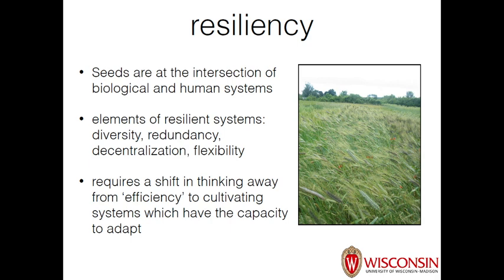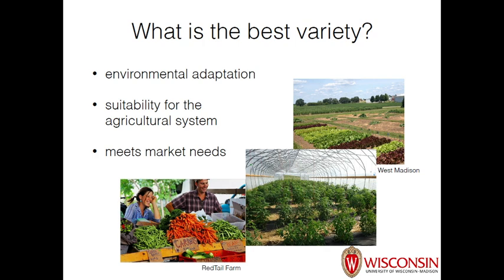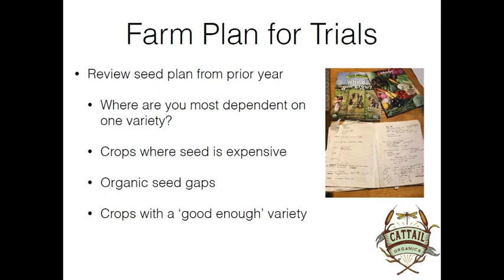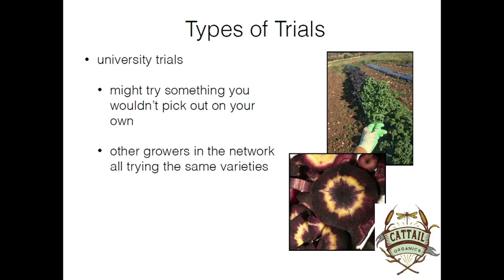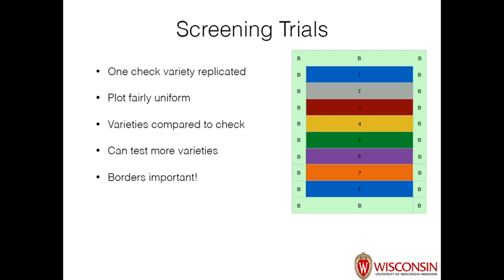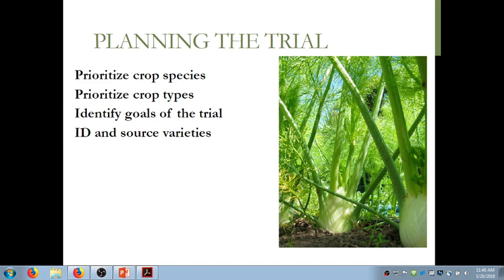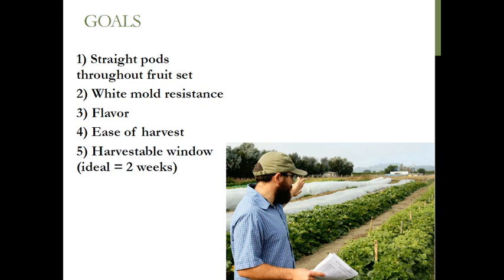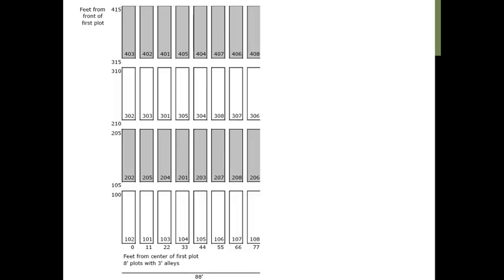On Farm Variety Trials to Manage Risk for Organic and Specialty Crop Producers Part 1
This is the first in a 2-part webinar series on conducting on-farm variety trials to manage risk for organic and specialty crop producers organized by the Organic Seed Alliance and funded by the Risk Management Agency. Presenters are Kitt Healy and Jared Zystro of the Organic Seed Alliance and Julie Dawson of the University of Wisconsin Madison. This webinar discusses planning trials. For more information on variety trials and a link to the second webinar in the series, see the On Farm Variety Trials Toolkit More webinar recordings and presentations on variety trials are also available on this eOrganic YouTube channel.